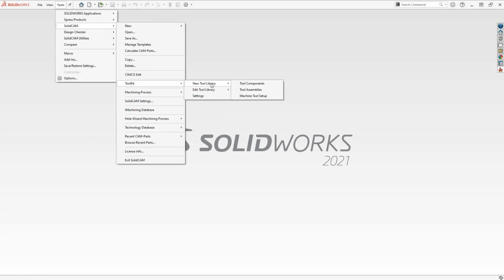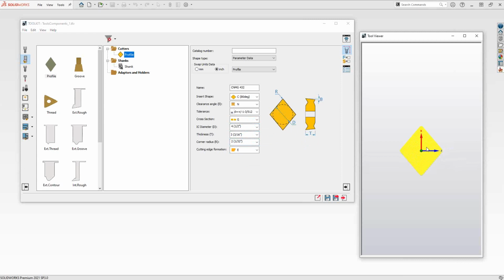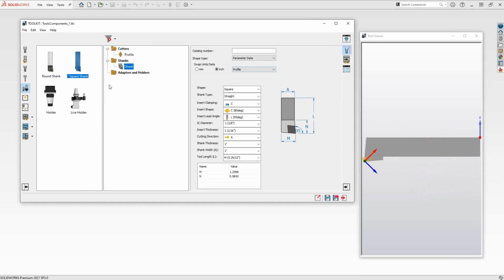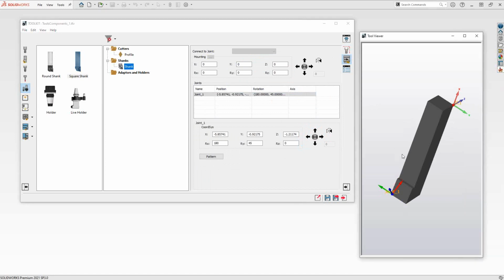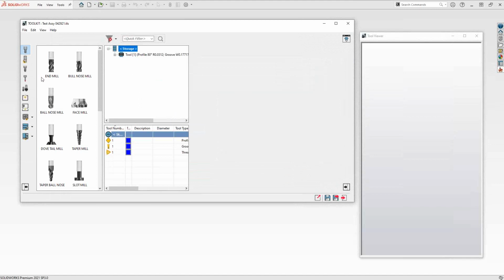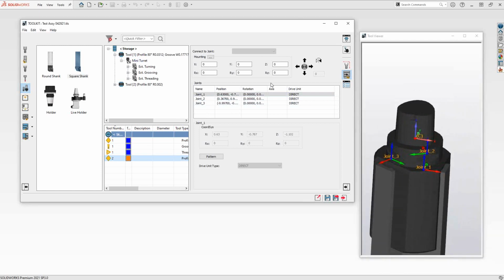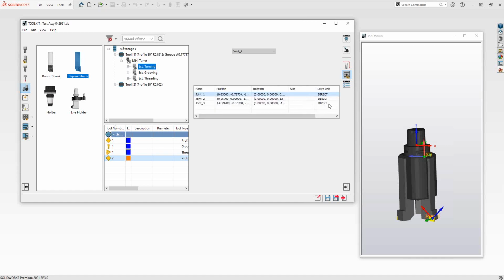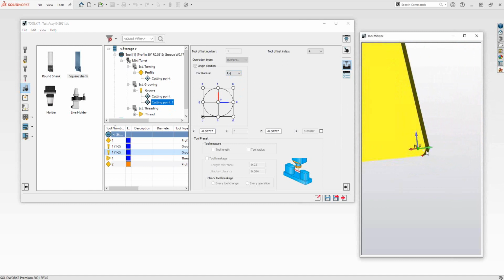ToolKit - Creating Turning Tools